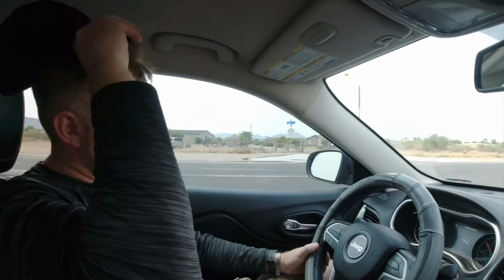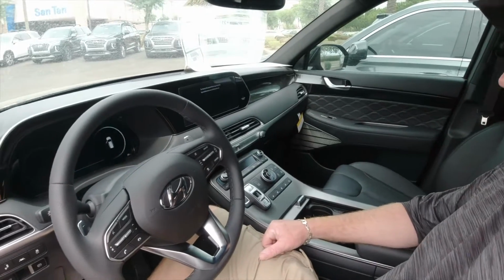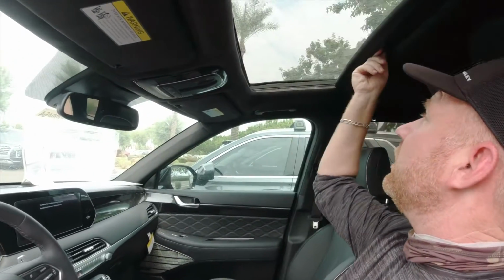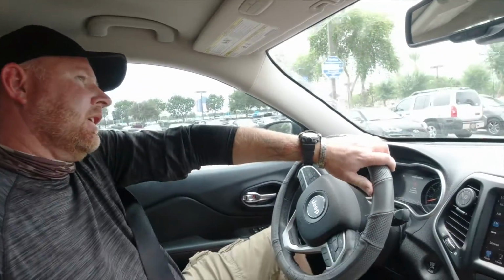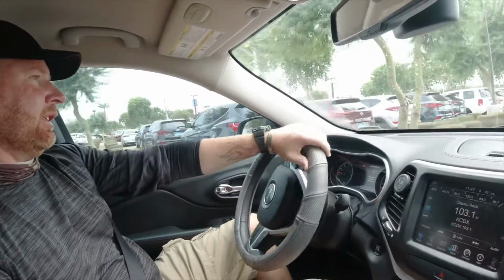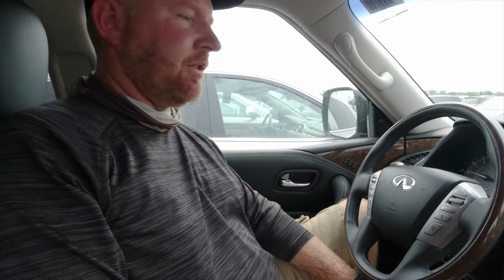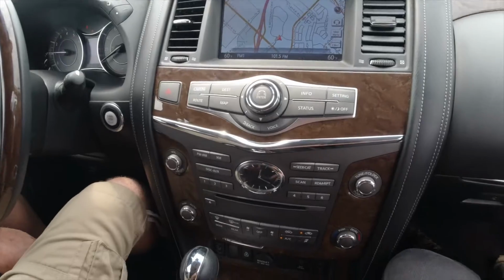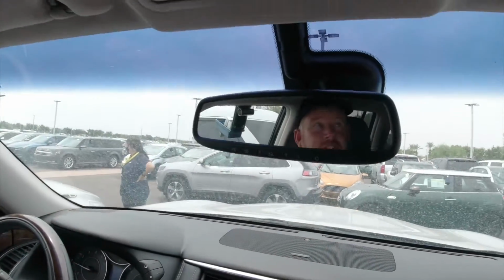New Car Shopping in Phoenix Arizona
We go new car shopping out in Gilbert Arizona looking for the perfect off-road vehicle. Does it exist without breaking the bank?? Well we will find out. I am open to a new car but I am aware that driving a vehicle off the lot brand new automatically devalues the car. Ideally I am looking for a 2020 with less than 10k miles that has off road capabilities.

This video is for educational and entertainment purposes only. I do not guarantee results. I always recommend doing your own due diligence before signing up for any of these platforms.